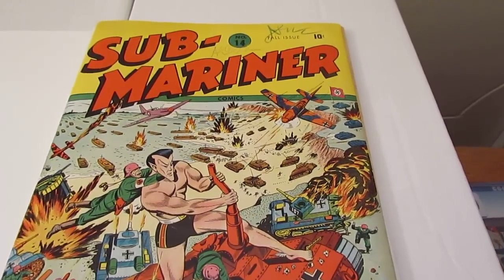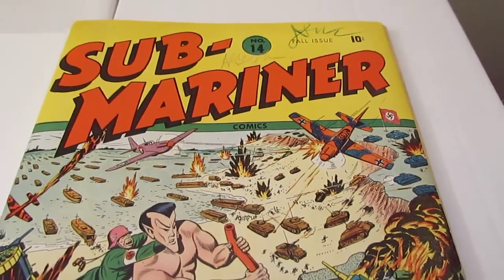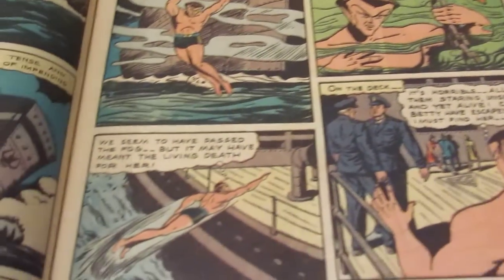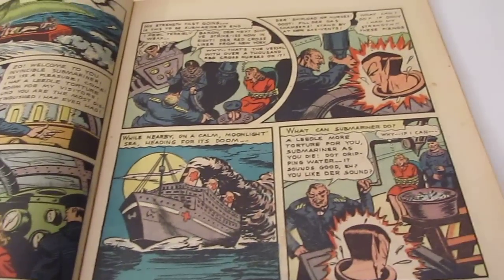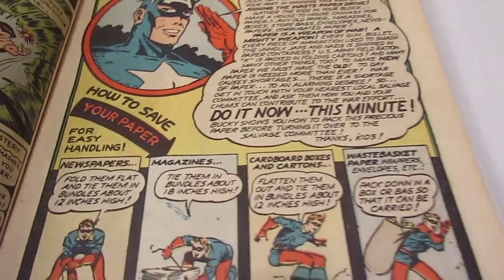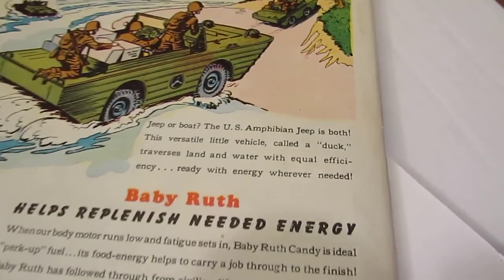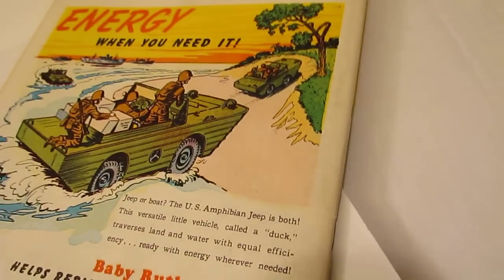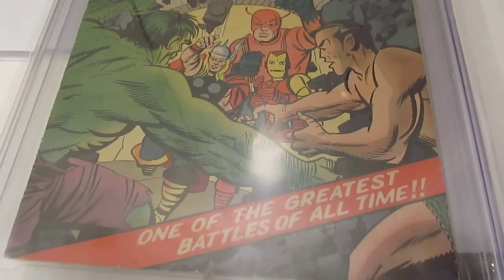A Timely WW II Cover and two Silver Age Marvel Keys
I purchased Submariner Comics # 14 from a seller on the CGC Forums.  I also picked up ASM # 13 from our very own Tec31kid.